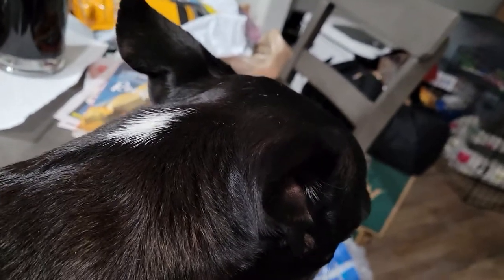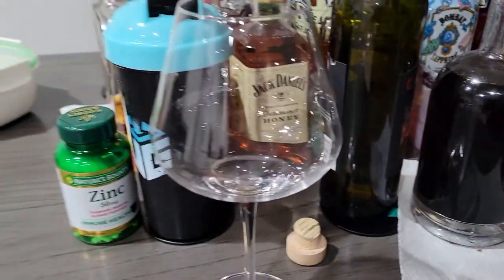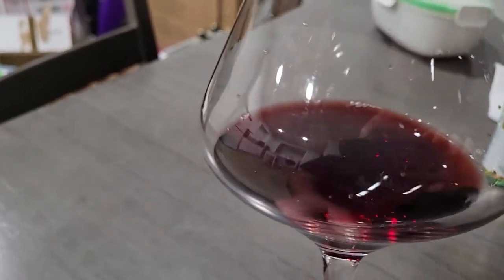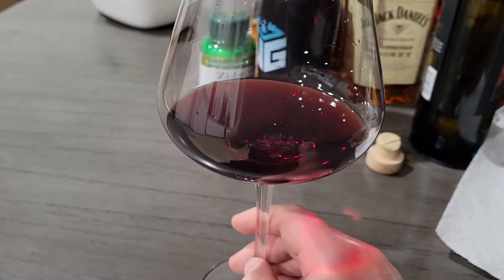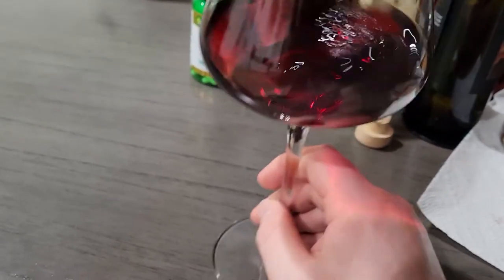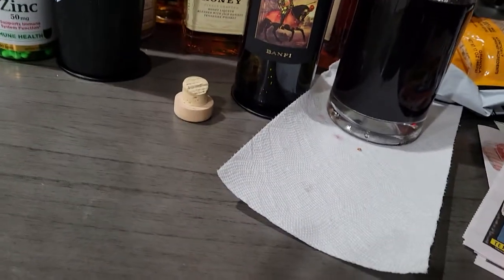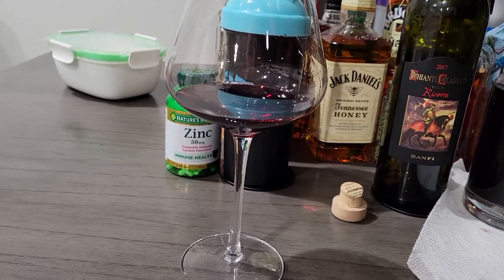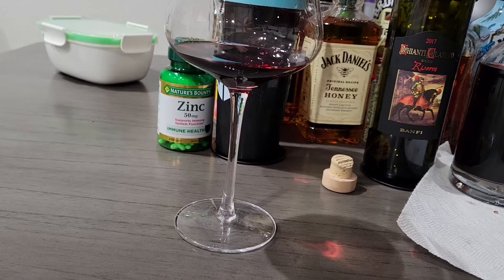I ACTUALLY HAVE A DOGGIE! Oh and I broke the cork...again... 2017 Chianti Classico Riserva Banfi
For a 2017 wine, how do I keep breaking the corks!? Yes I know I'm terrible at using the manual wine bottle opener; I would prefer not to have to open the new electric one before I move again in less than two months! Maybe I just need a new manual one. Quite possible. I managed to succeed in getting a dog for the video! Was not interested in my lap though. Oh well. Wine is still enjoyable at least, but better served for those more experienced with red wine as the robust, earthy tannins are a bit on the strong side. Hearty enough for a steak like I'm doing tonight, although going with something with a cream sauce wouldn't be terrible either. Let there be wine! I need a better cork filter removal device...